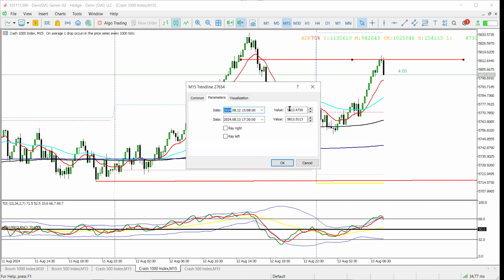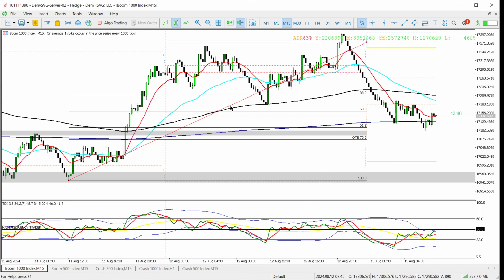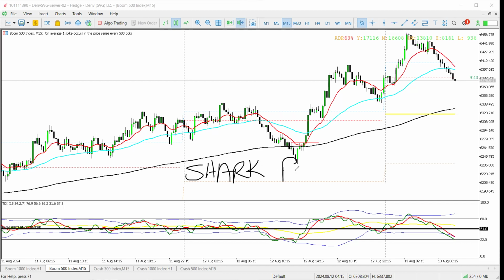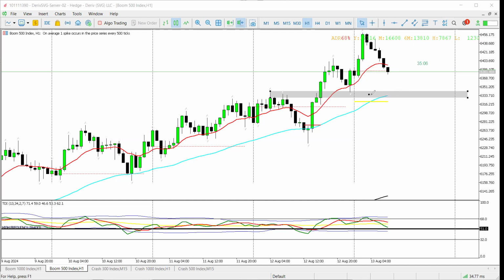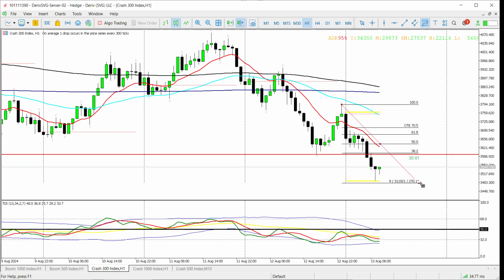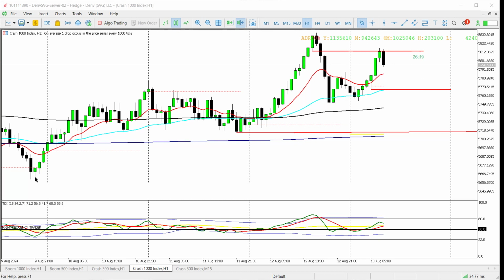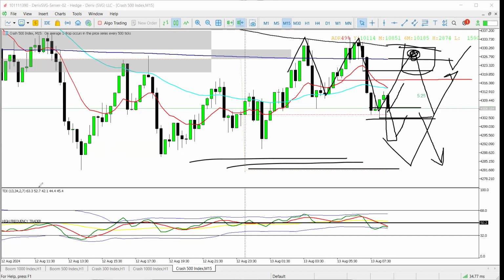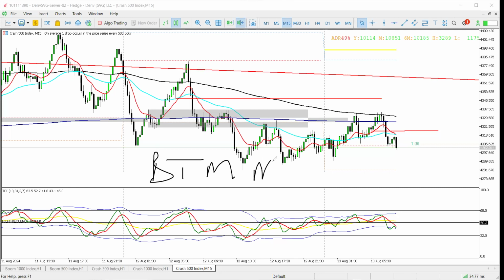BTMM and Fibonacci Confluences on Boom & Crash Indices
Learn how to trade synthetic indices with our 2025 day trading mastery course or join the paid mentorship for a better insight into Beat The Market Maker method and fibonacci settings